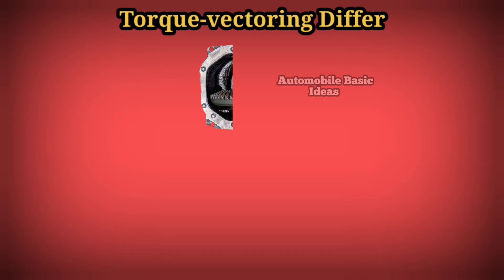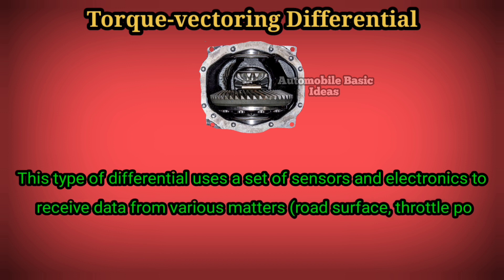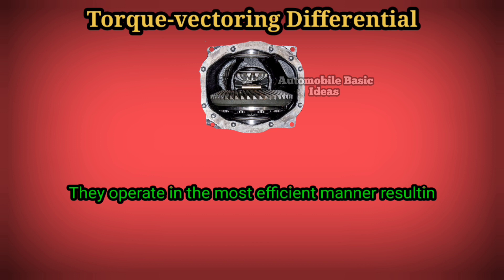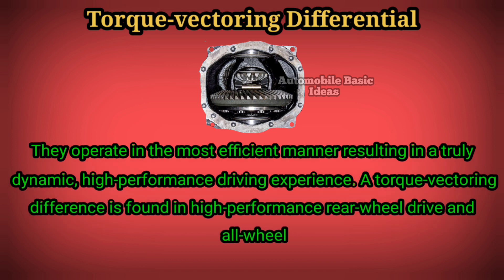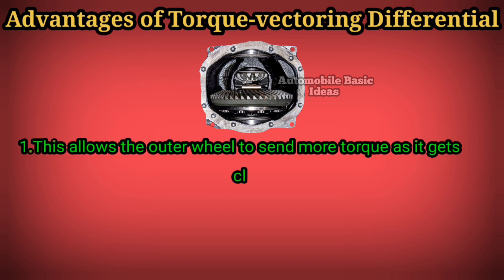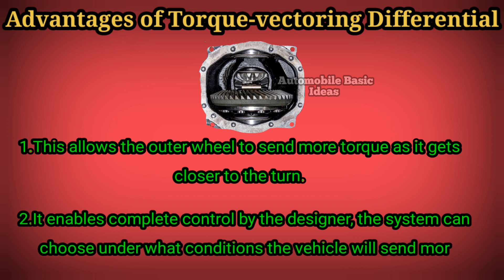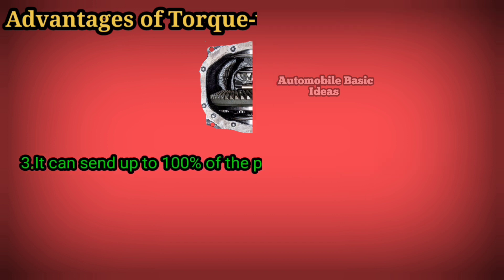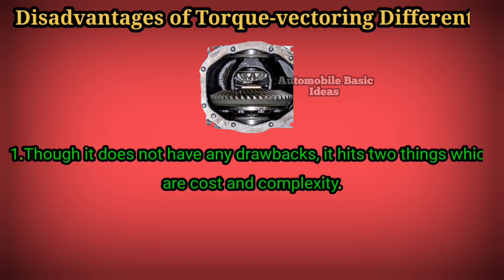Torque-vectoring Differential || Advantage || Disadvantage